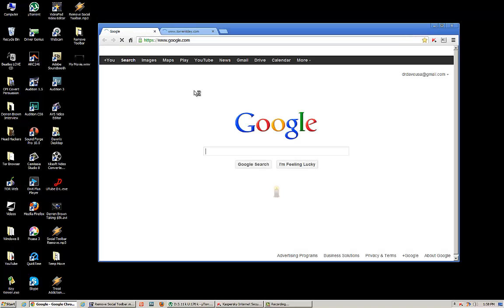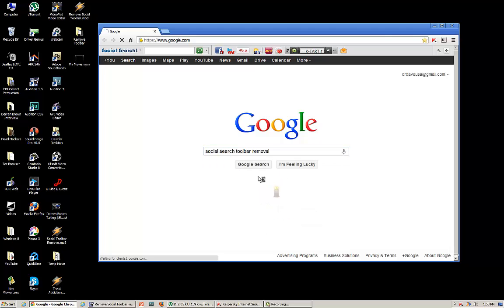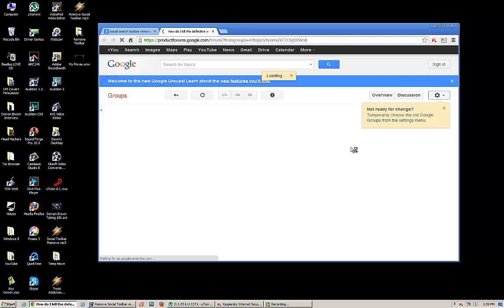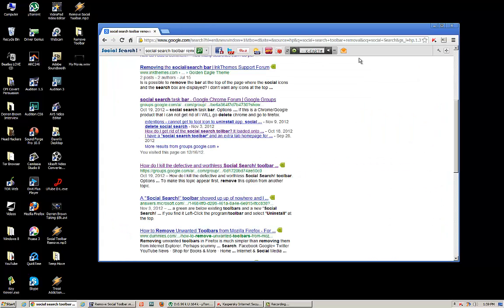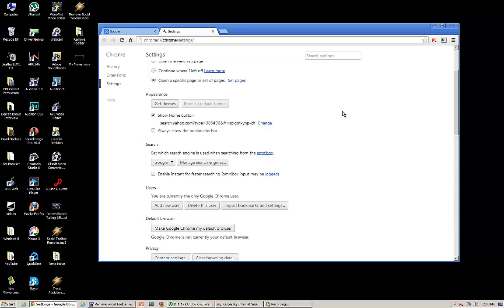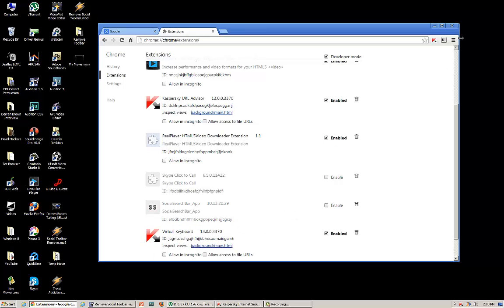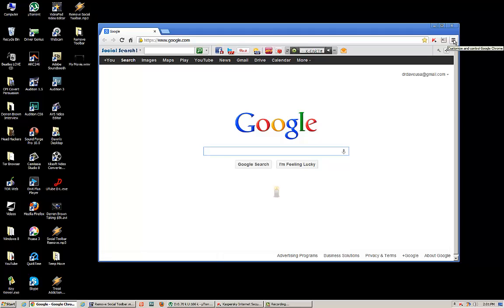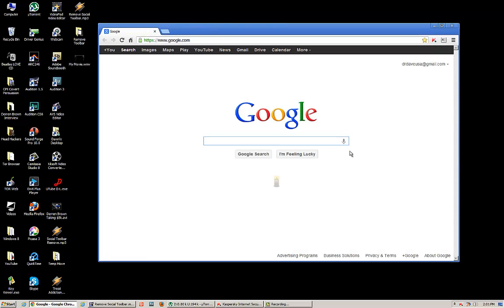Remove / Delete Social Search Toolbar In Chrome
How to Remove / Delete Social Search Toolbar Video.  Many folks have tried to remove the Social Search Toolbar in Chrome.  I finally found out how and made a short video to help you to do it too!